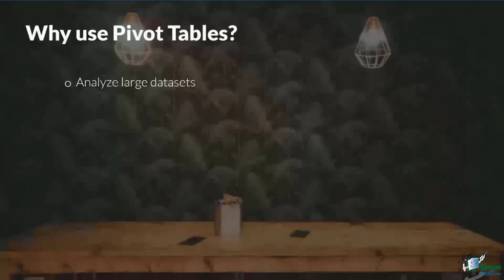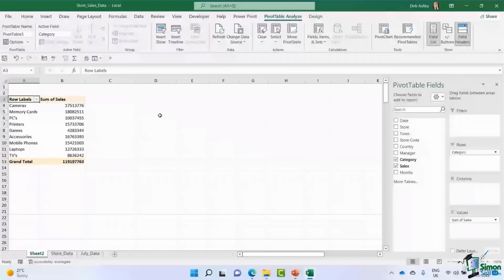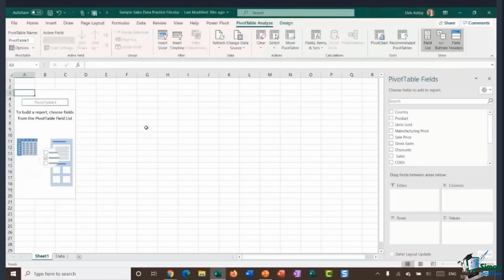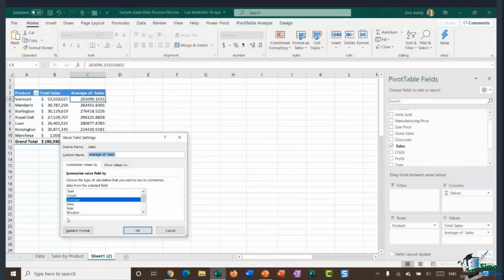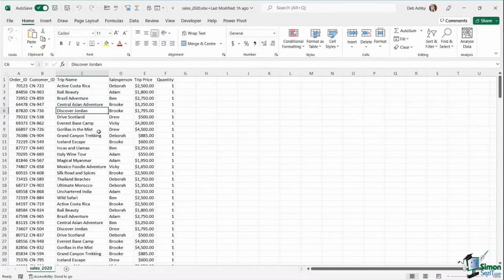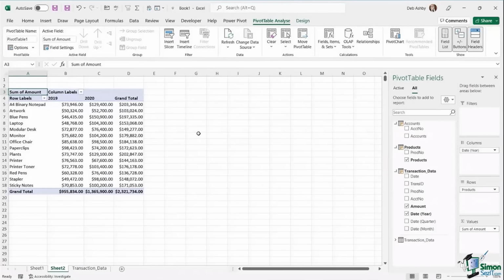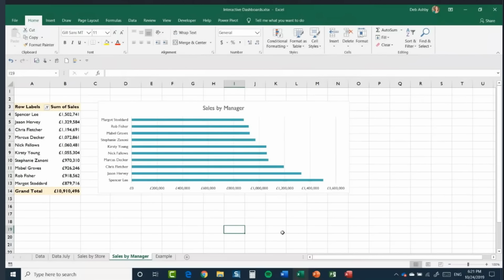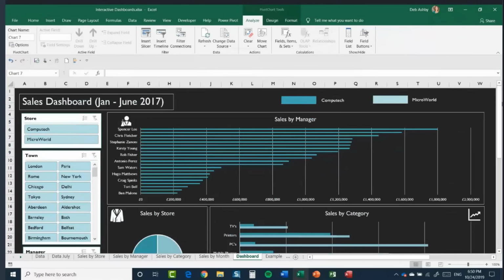Excel PivotTables (2026): Beginner to Advanced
✅ Download the free course demo files to follow along

We've combined some of our very best Excel PivotTables tutorials in this training video to take you from beginner to expert in under 4 hours! We've split this tutorial into 4 comprehensive topics to make sure we got you covered.

We start off with the basics with Getting to Grips with Pivot Tables in Excel, where we teach you what PivotTables are and why they are useful. We'll go over understanding data and Excel tables before creating your very first Pivot Table. We'll show you how to analyze data using a Pivot Table and some basic formatting, including creating a Pivot Chart.

We then move on to Advanced PivotTables in Excel, where we give you a quick PivotTables recap and look at formatting values, sorting and filtering pivot data, and summarizing values. We'll then teach you more about working with Pivot Charts, slicers, and calculated fields.

Next, we introduce you to Using the Data Model to Create a Pivot Table, where we look at what a data model is and provide an example of a basic PivotTable report. We'll teach you how to get and transform data from a folder, work with the Power Query editor, create relationships between tables, create a consolidated Pivot Table, and more.

Finally, we discuss Charts and Dashboards in Excel, where we teach you how to build dashboards using PivotTables and Pivot Charts. Learn how to create a beautiful-looking dashboard with some top Excel design tips, add interactive elements like slicers, make your Pivot Charts and graphs display exactly what you want using filters, and link your graphs and charts to a single slicer.

We've even included downloadable course files so you can follow along in this course. This will help you put what you are learning into practice and master PivotTables in Excel.

00:00:00 - Getting to Grips with Pivot Tables in Excel
00:53:19 - Advanced Pivot Tables in Excel
01:51:52 - Using the Data Model to Create a Pivot Table
02:34:08 - Charts and Dashboards in Excel